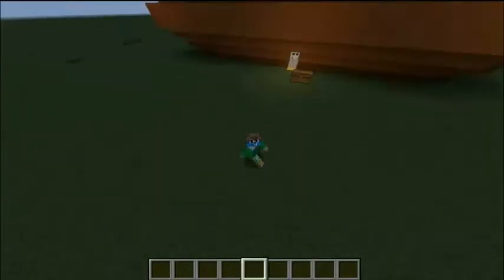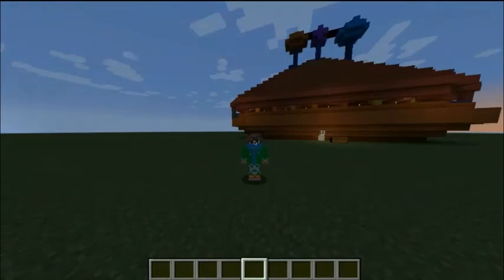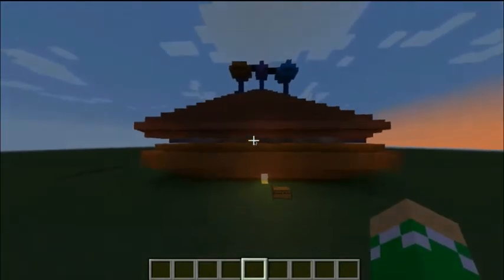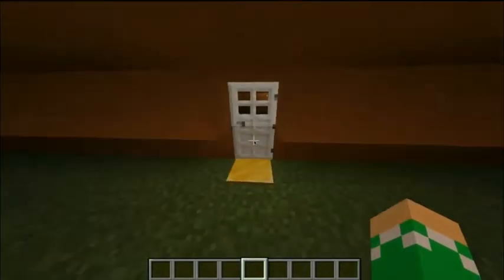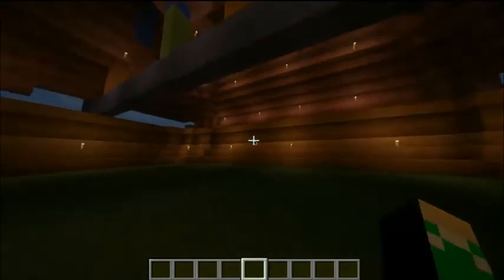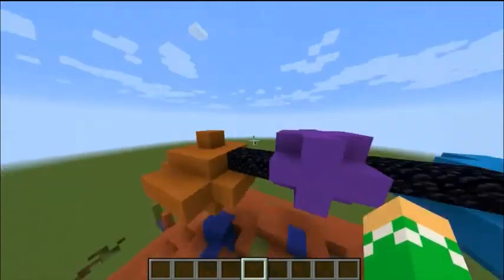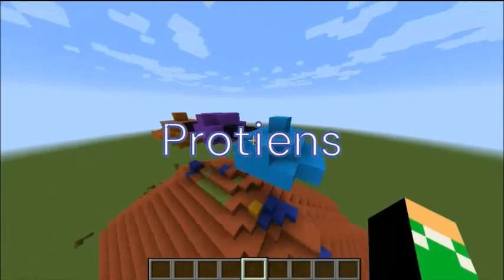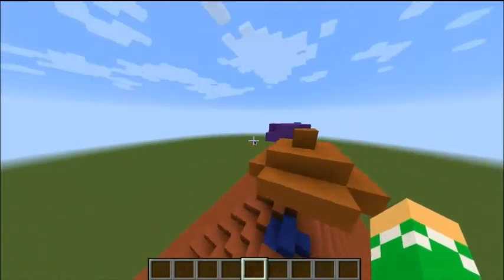Ribosome Model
Ribosome Model by Arnesh